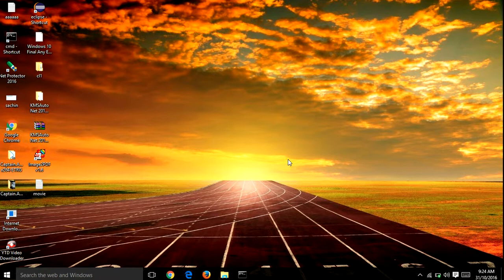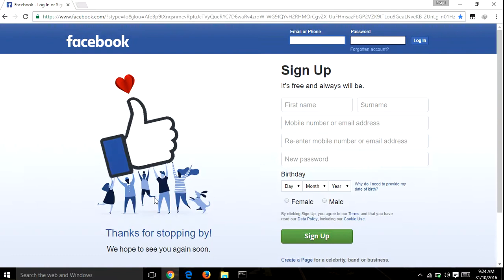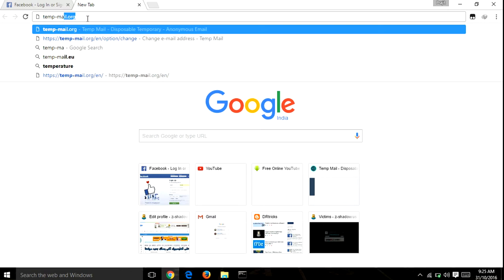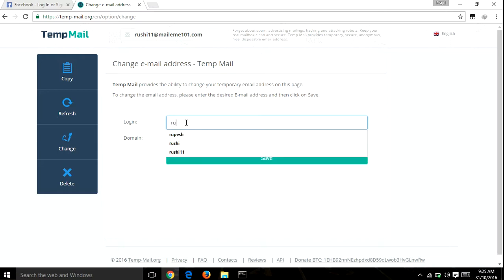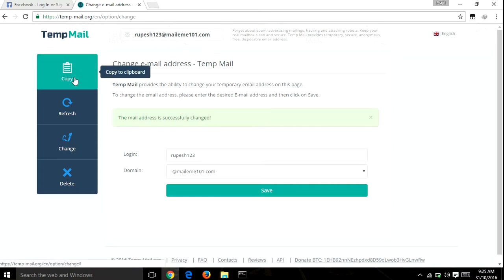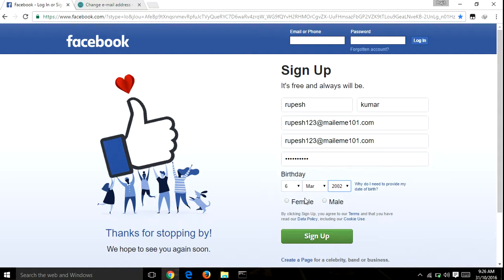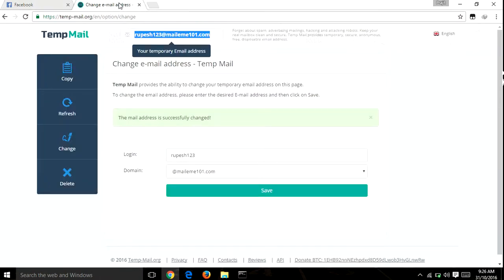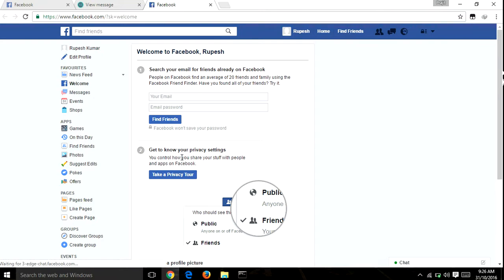How to create facebook account without mobile number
3)Copy mail from temp mail from temp-mail.org and past into facebook page an fill all info.
4)confrom your facebook account from temp mail(by using refresh)
5)finally use your facebook account.